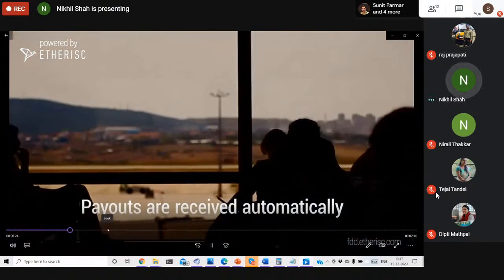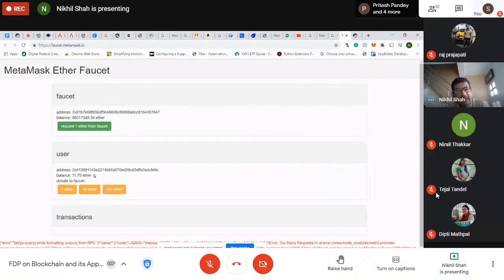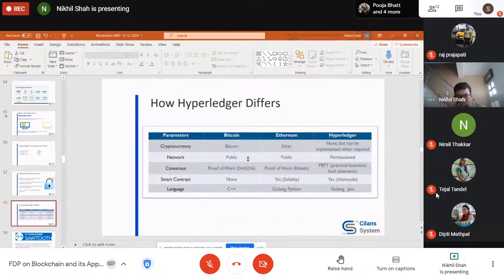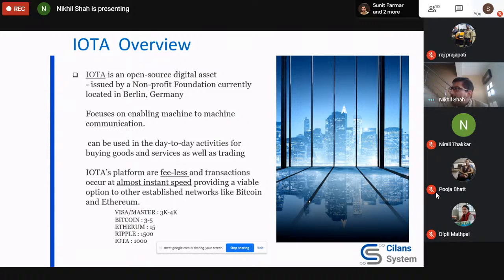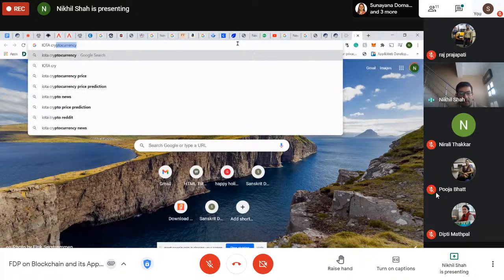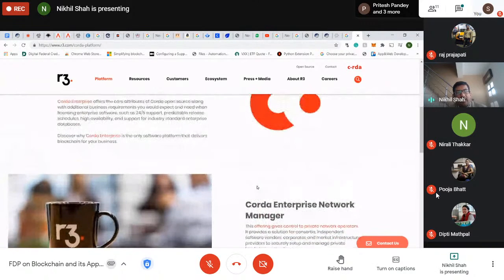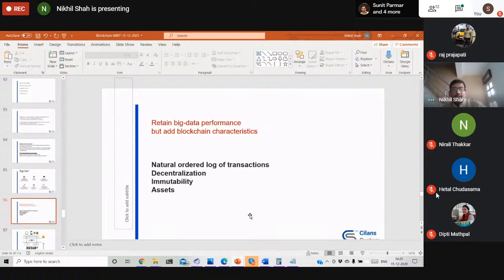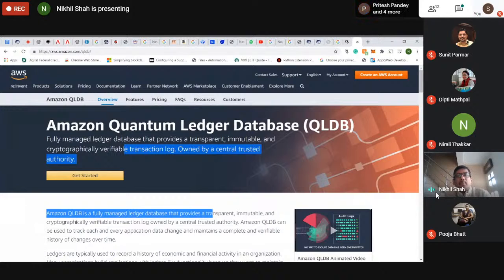FDP on Blockchain and its Applications - Day 2